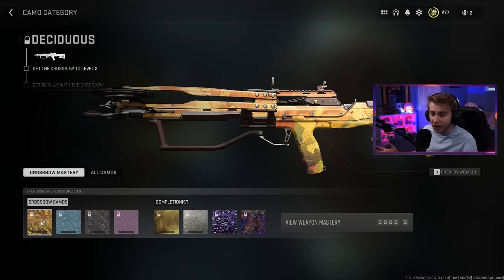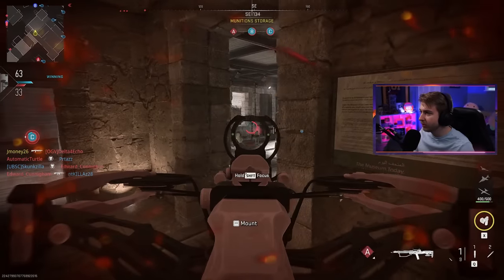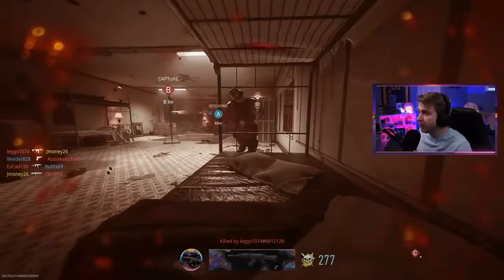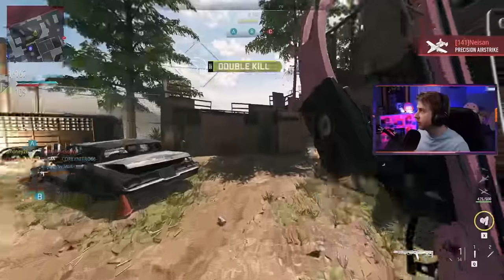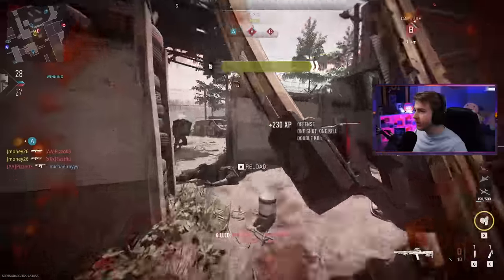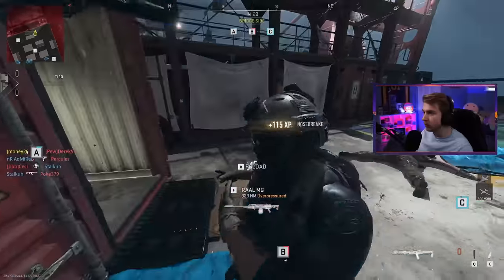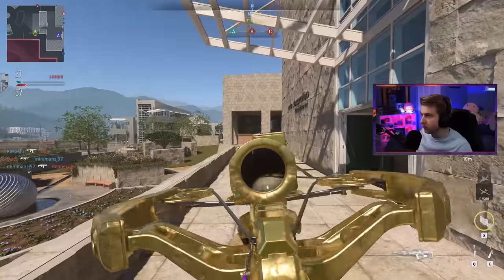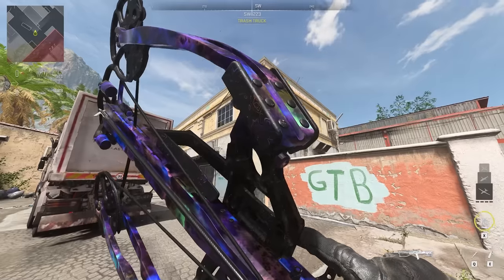Getting the Crossbow Orion was pretty fun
We get the Crossbow early and unlock Orion on it and it might be my favorite weapon now.

✅LINKS✅
👕MERCH 👕

Main Monitor
2nd Monitor
Monitor Stand